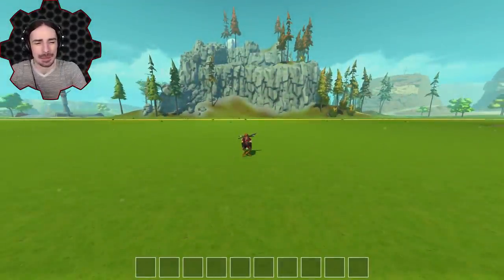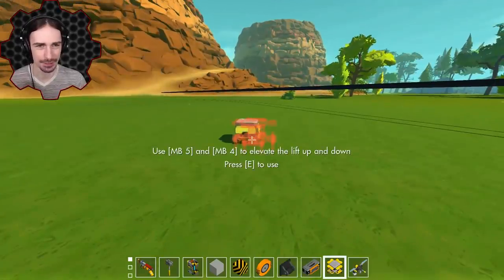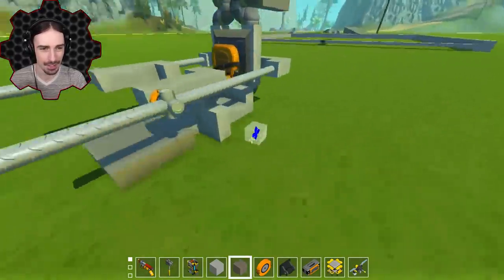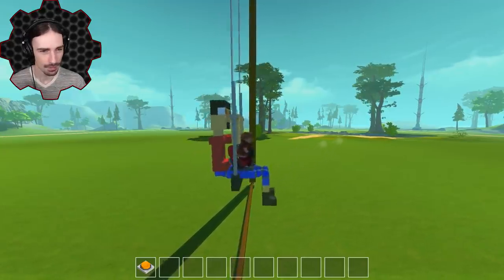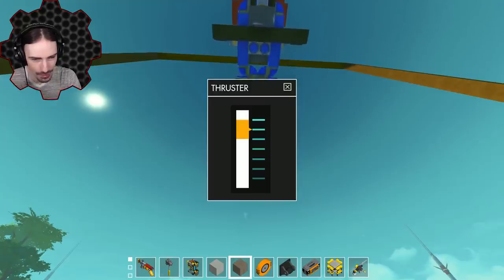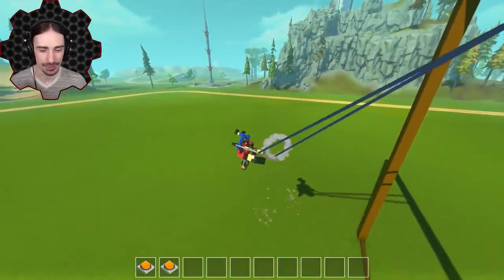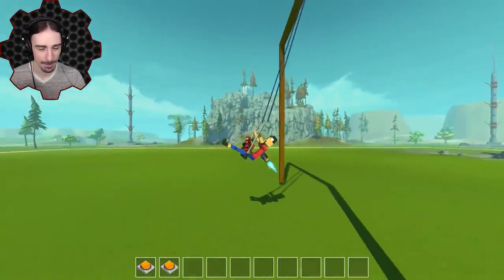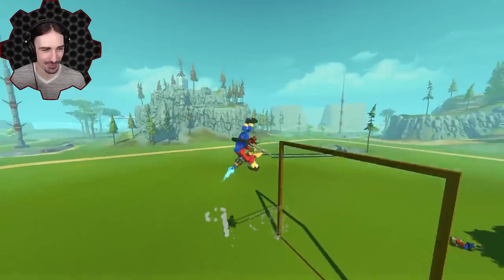Creating a Giant Rope Swing No Sane Person Should Ever Ride - Scrap Mechanic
Welcome to another episode of Scrap Mechanic! Today I want to build a swing using the ropes mod, and have a person swing his legs to help it go!